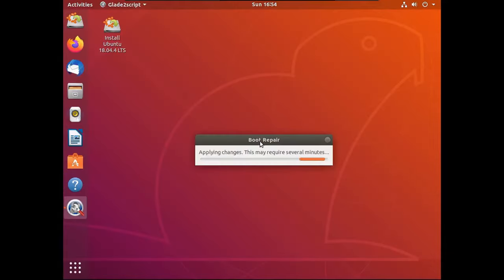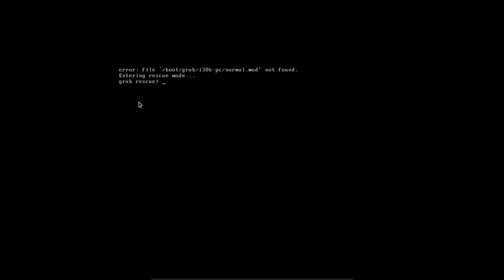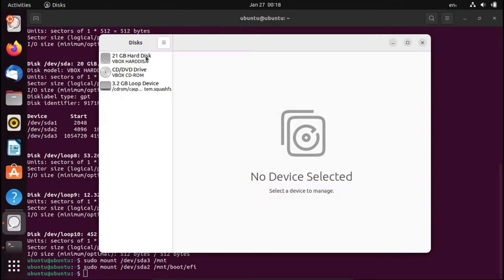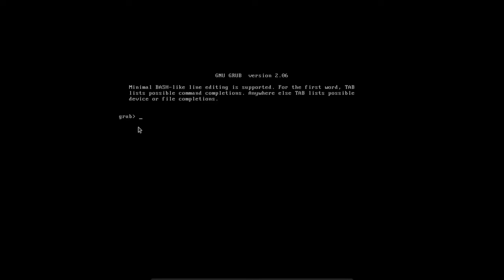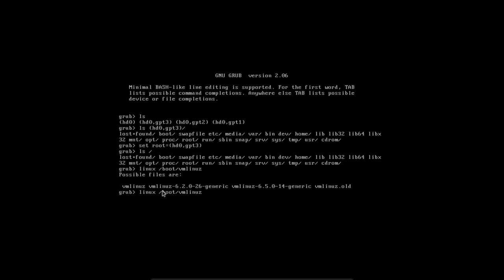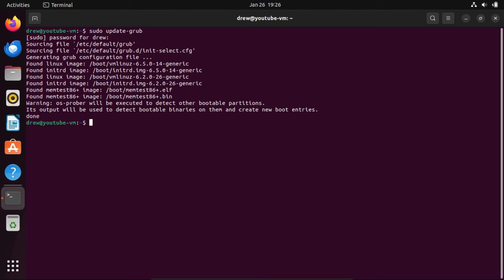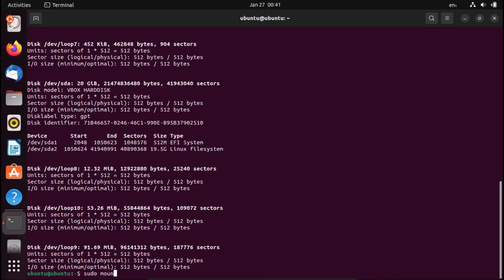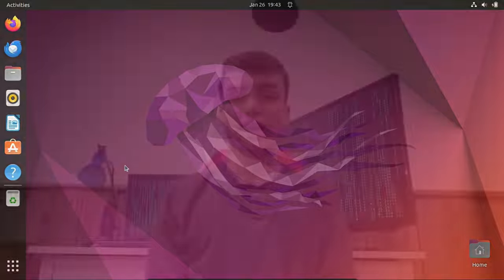How to Reinstall GRUB | Repair Boot on Linux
In this video, I show you how to reinstall the GRUB bootloader when it breaks. This could happen if you are dual-booting Windows and Linux, and Windows overwrites GRUB with it's own bootloader, or if you did something to break GRUB and make your system unbootable.

If the damage to your GRUB is only minor (e.g. a missing grub.cfg file), you can skip to 4:41.

Prerequisites:
            1. A Linux install media (any GRUB-based distribution with a live ISO should do)
            THAT'S IT!

Commands to reinstall GRUB (from a live ISO):
            List devices and partitions: sudo fdisk -l
            Mount root partition: sudo mount /dev/sdXY /mnt (example: sudo mount /dev/sda3 /mnt)
            Mount boot partition (if applicable): sudo mount /dev/sdXY /mnt/boot (example: sudo mount /dev/sda2 /mnt/boot)
            Mount EFI System partition (if applicable): sudo mount /dev/sdXY /mnt/boot/efi (example: sudo mount /dev/sda1 /mnt/boot/efi)
            Reinstall GRUB: sudo grub-install --root-directory=/mnt /dev/sdX (example: sudo grub-install --root-directory=/mnt /dev/sda)

Commands to boot from GRUB console:
            List devices & partitions: ls
            Set root partition: set root=[partition] (example: set root=(hd0,gpt3))
            Specify vmlinuz file and root partition: linux [vmlinuz file] root=/dev/sdXY (example: linux /boot/vmlinuz root=/dev/sda3)
            Specify initrd image: initrd [initrd image] (example: initrd /boot/initrd.img)
            Boot the system: boot
**Don't forget to run "sudo update-grub" from within your Linux installation after doing this!**

Other commands used in this video:
            List partition UUIDs: lsblk -o uuid
            Edit fstab file (from a live ISO): sudo nano /mnt/etc/fstab